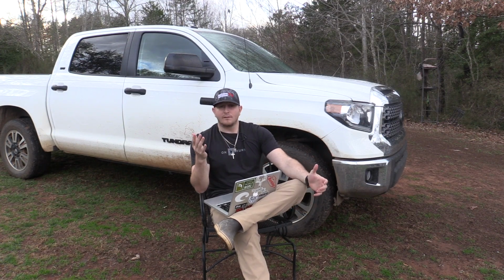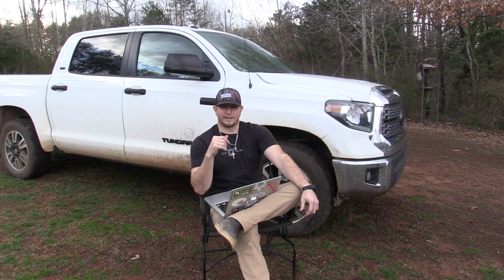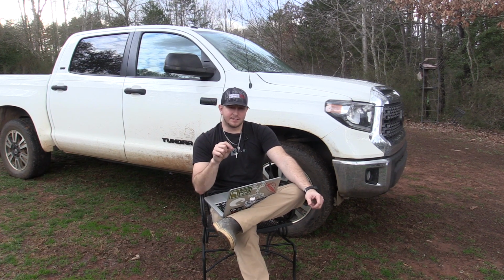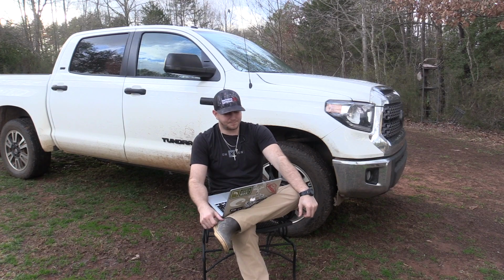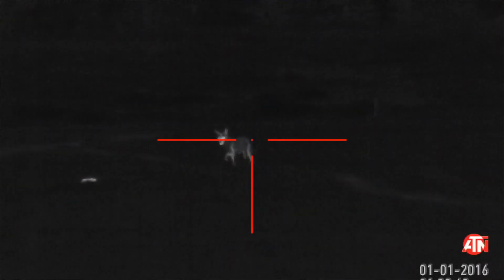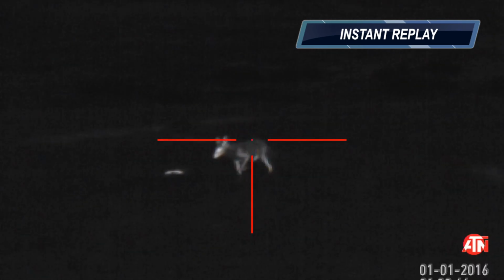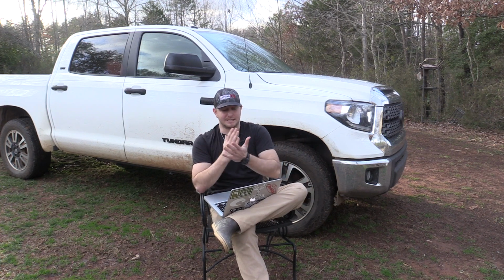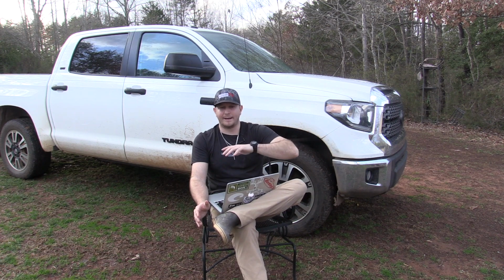Coyote Hunting: THERMAL IMAGING | Season 3 - Ep. 9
We went coyote hunting and killed 4 coyotes in 2 hours.

COYOTE HUNTING VIDEOS

FISHING VIDEOS

SHOOTING VIDEOS

HOG HUNTING VIDEOS

DEER HUNTING VIDEOS

VORTEX BINOCULARS

LEUPOLD BINOCULARS